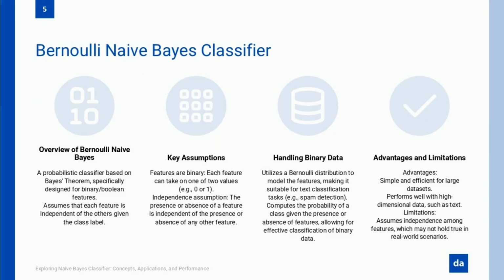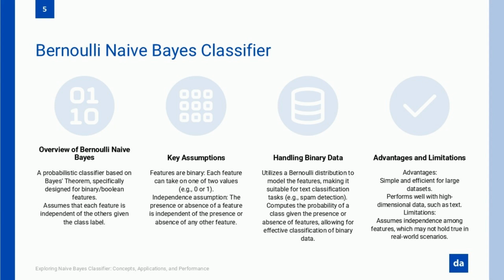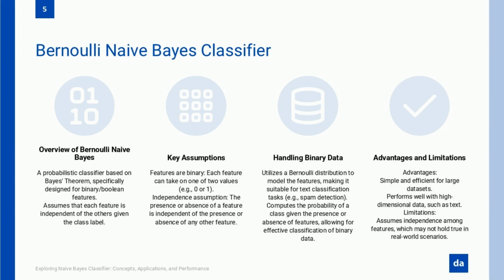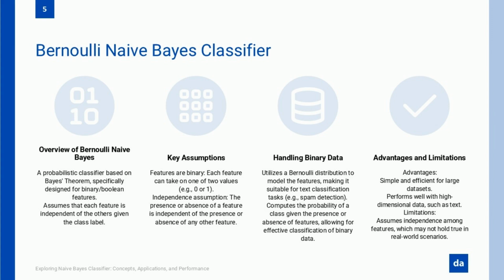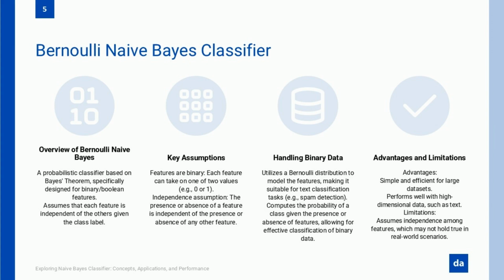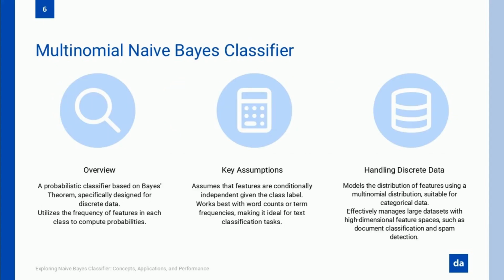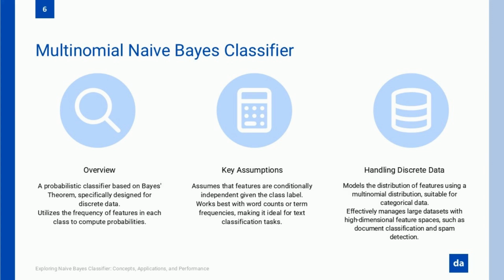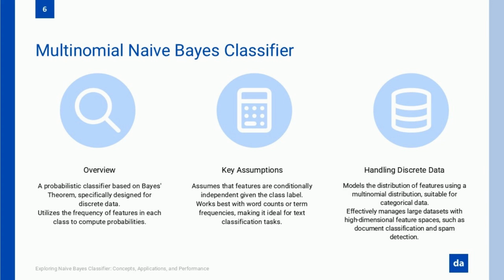Bernoulli Naive Bayes: The Spam Killer You Need 📧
Discover how Bernoulli Naive Bayes is the spam killer you need! 📧 This video breaks down the power of this specialized classifier designed for binary features, like yes/no questions, making it a game-changer for spam detection. Compare and contrast its advantages and disadvantages versus other models, including Gaussian and Multinomial Naive Bayes. Learn how it excels in scenarios like analyzing email content for spam, where the presence or absence of words like "free" or "offer" can make all the difference.

We’ll explore its key assumptions, such as feature independence, its reliance on binary data, and its efficiency with high-dimensional datasets. Plus, we discuss its limitations and when other classifiers might take the lead. Whether you're diving into data science or sharpening your machine learning toolkit, this video offers clear, actionable insights tailored to real-world applications.

CHAPTERS:
00:00 - Bernoulli Naive Bayes Classifier
01:15 - Data Handling in Bernoulli Naive Bayes
02:18 - Understanding Independence Assumption
03:17 - Multinomial Naive Bayes Classifier